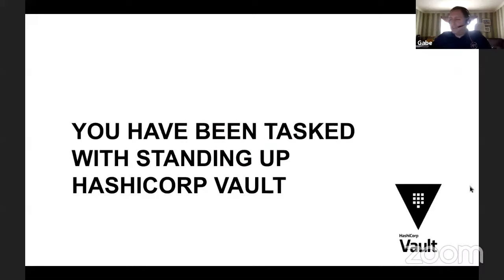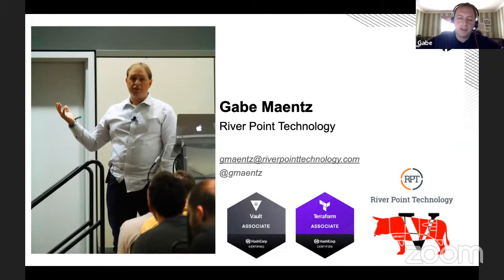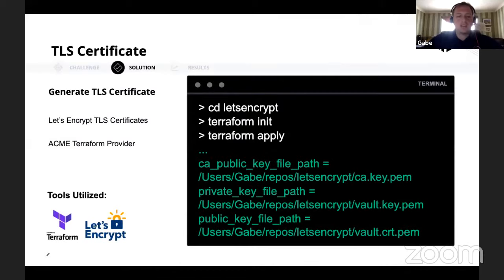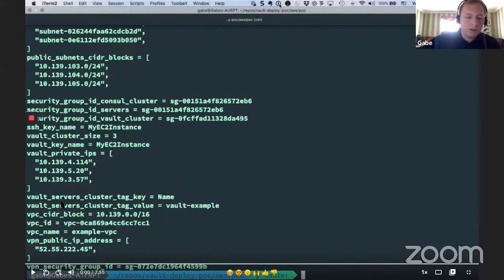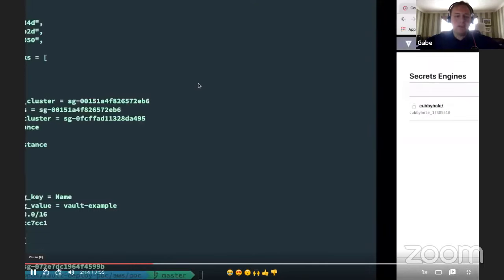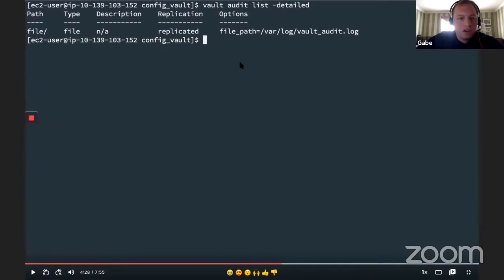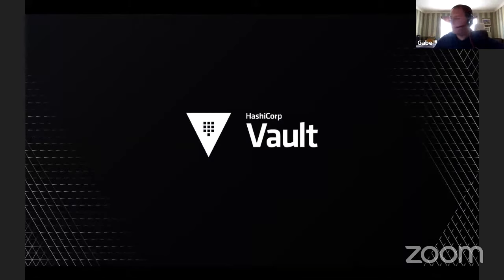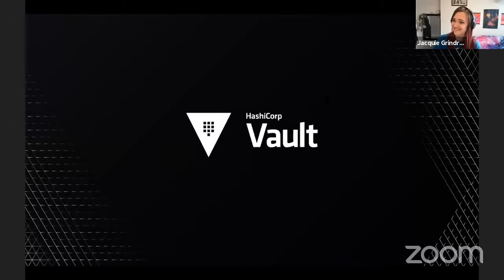Building a Repeatable and Hardened Vault POC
Do you use the root token for everything?  Are your Vault policies wide open?  Did you ignore setting up TLS?  While there is nothing wrong with taking some shortcuts in building out a Vault proof of concept, have you ever had a POC that "magically" started being used as production?  In this talk you'll see a few simple steps that you can take to apply Vault's hardening best practices without requiring a lot of time and energy.

This talk was part of HashiTalks, an online event—A 24-hour continuous series of presentations from the worldwide HashiCorp User Group (HUG) community and from HashiCorp engineers as well.

Check out your local chapter or start a new one